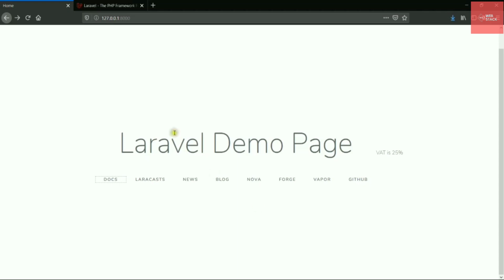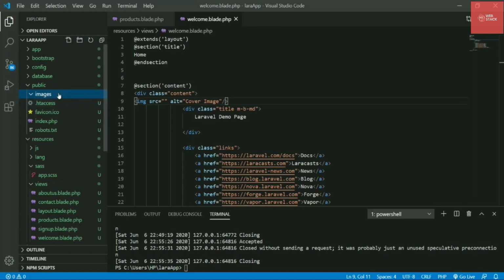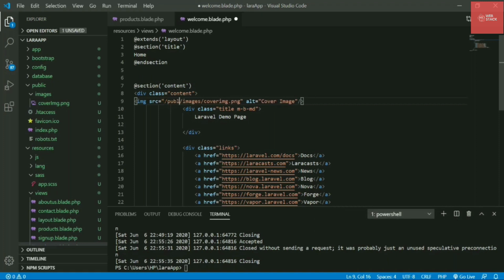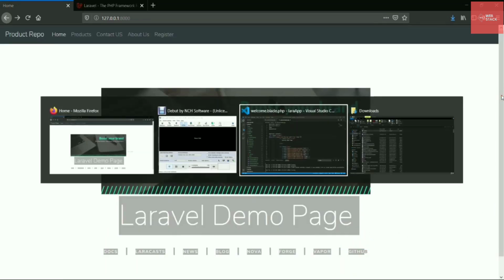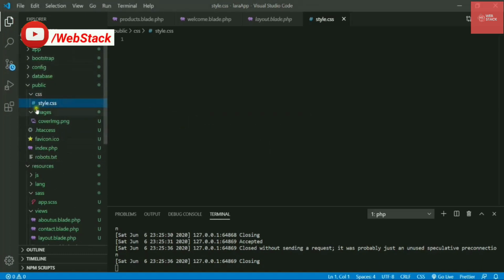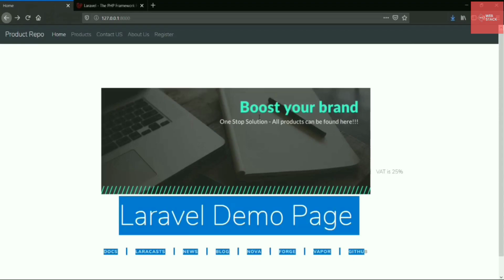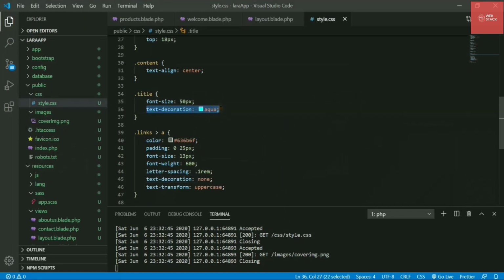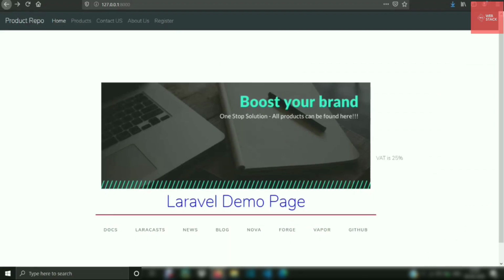Adding Images & CSS in Laravel | Using CSS and Images in Laravel | Laravel Basics | Blade Template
In this video, we will be adding the images on the web page in Laravel using public directory in Laravel. We will also see to add external CSS files in webpages in Laravel.

Link for videos 👇
▶️Control Structures in Blade